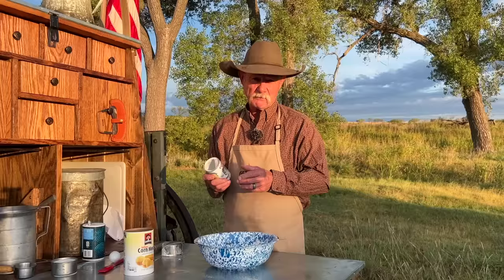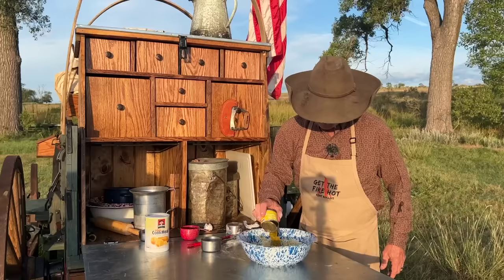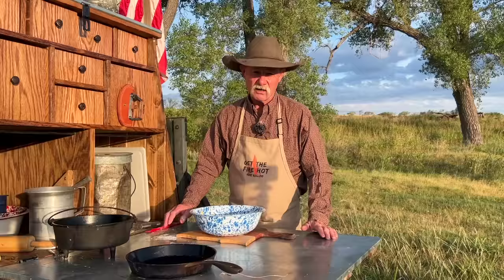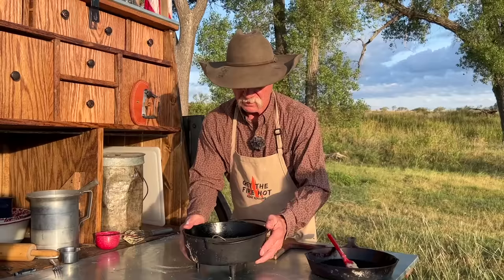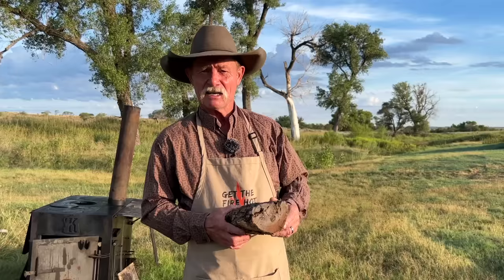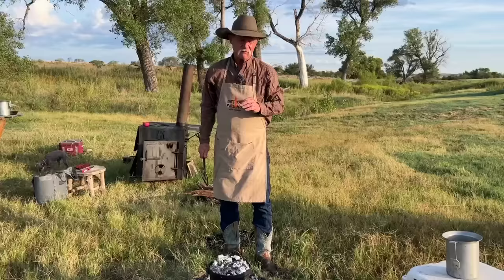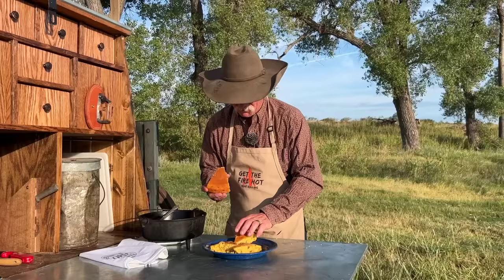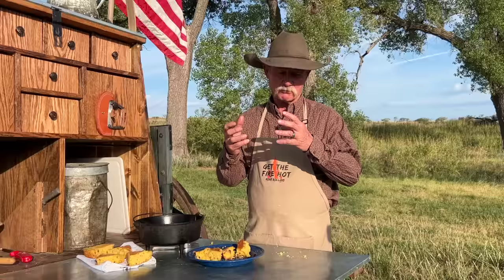Cast Iron Cornbread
Printable recipe below for this best cornbread baked up in cast iron!

Enamel bowl
10-inch Lodge Dutch oven

Check out our BEST SELLING cookbooks, A Taste of Cowboy and Faith, Family and the Feast.